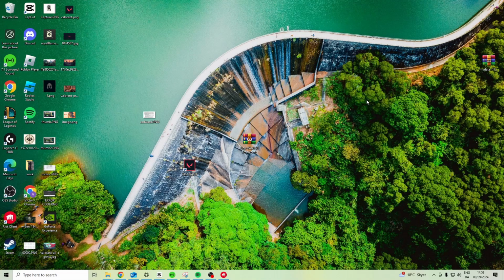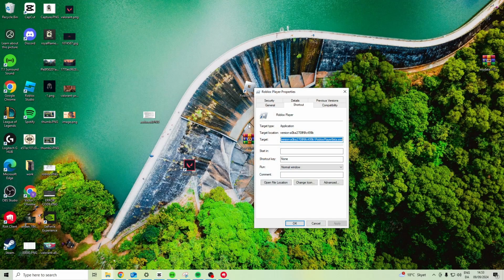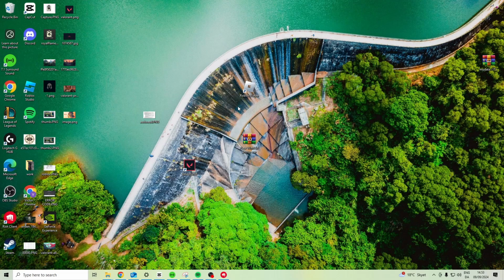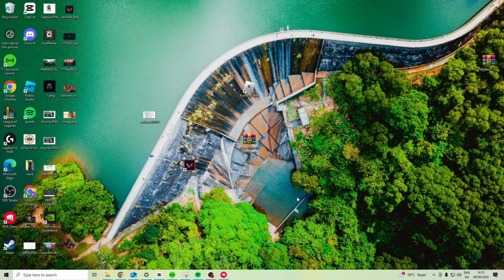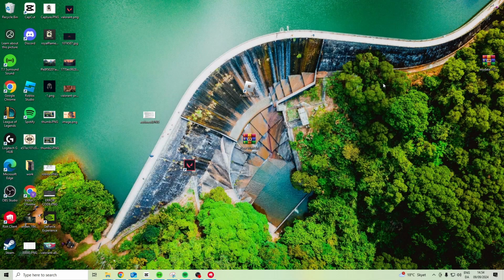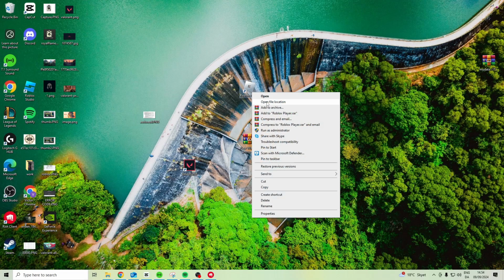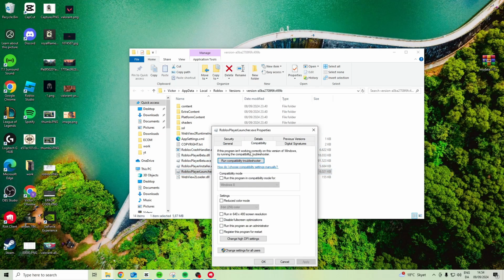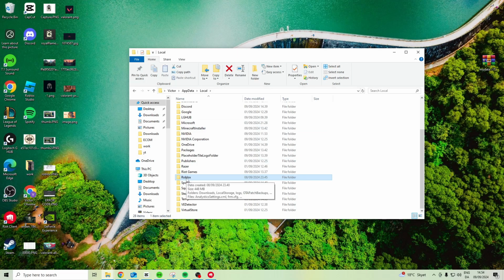How To Fix Roblox Not Launching on Windows 10/11 (2025)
In this video I'll show you how to easy and fast fix your roblox not launching. The method is very simple and clearly described in the video. Follow all of the steps & see how you can solve roblox cant open